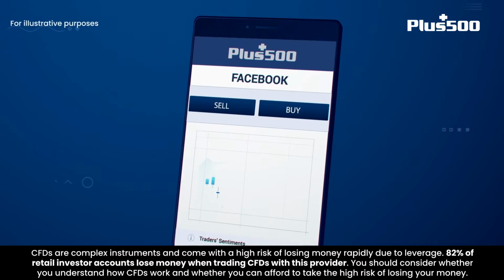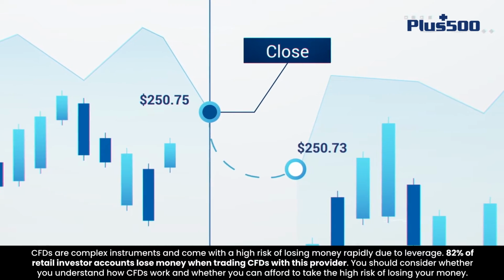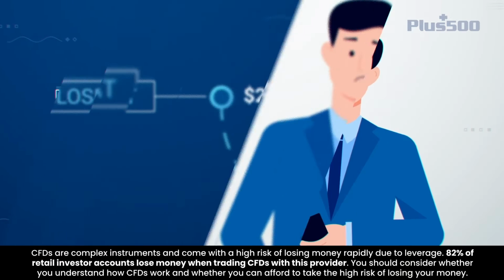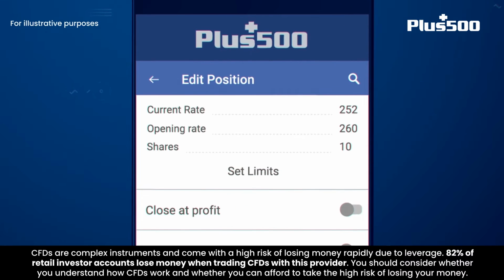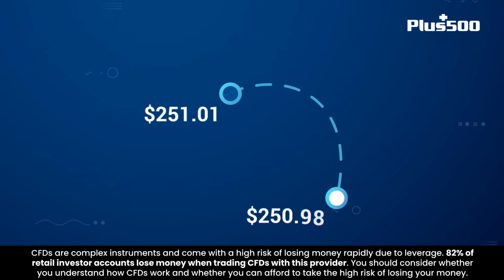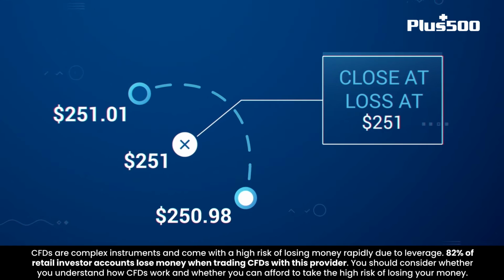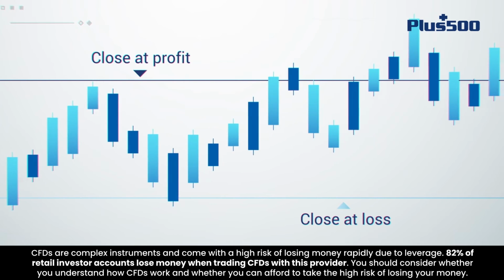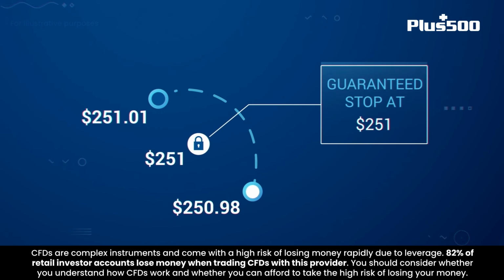What is Slippage in Trading? Part 2 | Plus500 Trader's Guide (EU TRADERS)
This video is for EU-based clients of Plus500CY Ltd.

Watch this video to learn more about slippage, a known phenomenon that may challenge the execution of a trade at the expected price. Make sure to check out Part 1 if you haven’t seen it yet!

Slippage usually occurs during periods of high volatility and after major market news - and can be relevant for all financial instruments: stocks, forex pairs, commodities, indices, and more. It can work both in your favor and against you.

This video explains how slippage may result in positions closing at prices that are different from those requested, either in real-time trading or when using risk management tools.

Browse our how-to videos to learn more about online trading with Plus500’s advanced platform-